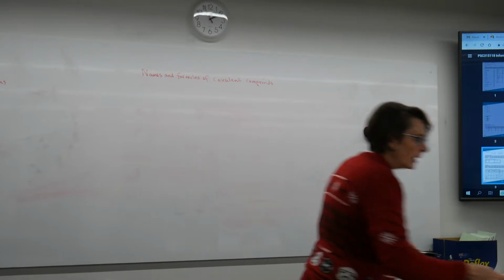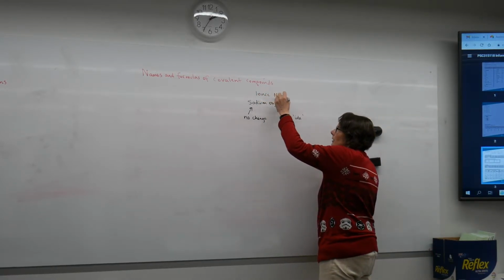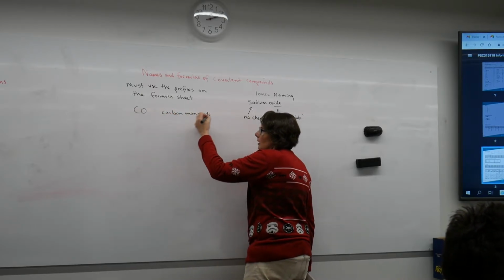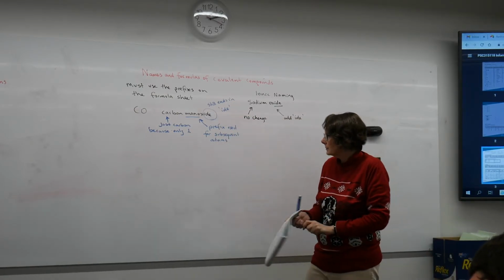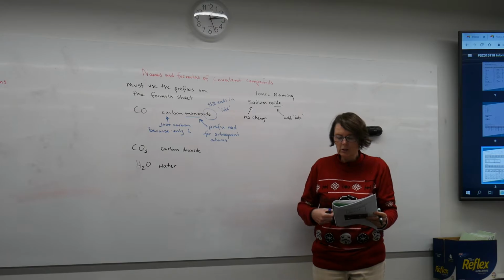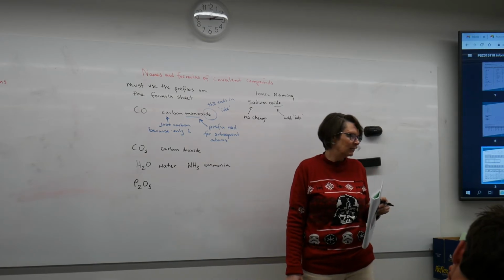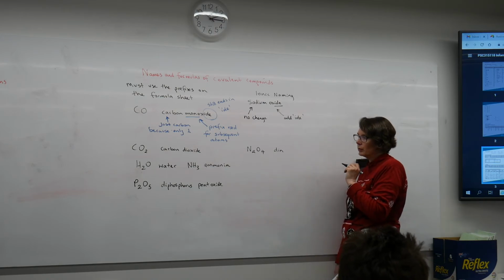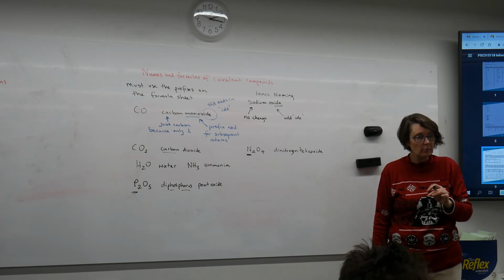Physical Sciences 3 Criterion 7 Covalent Bonding - Naming Week 3 Lesson 1 Term 2 2021